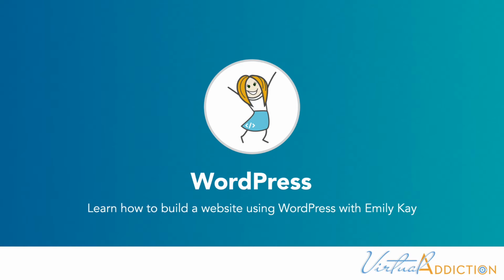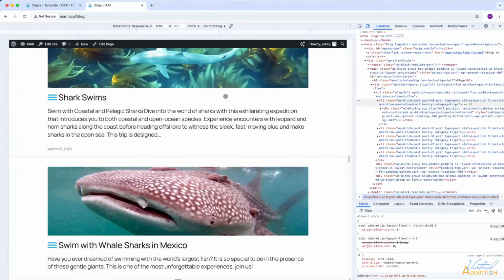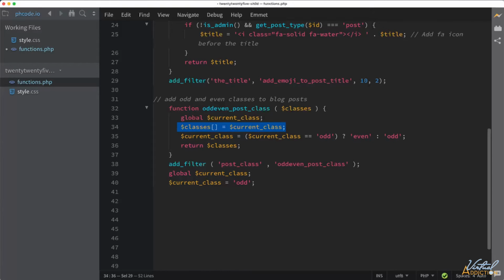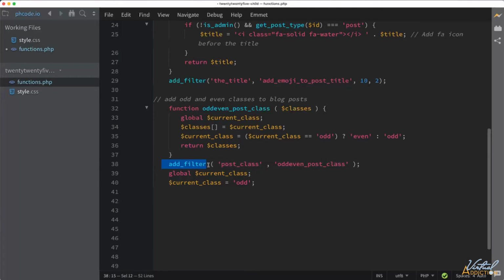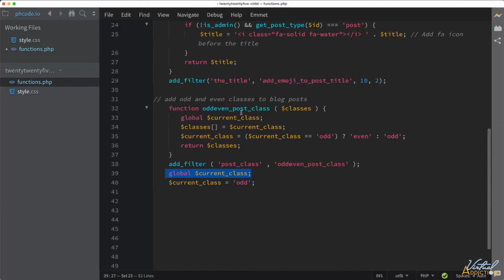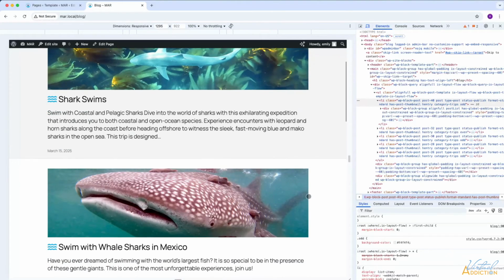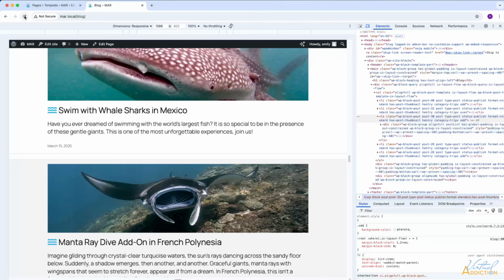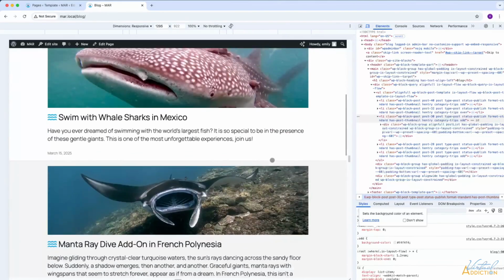Use a child theme to customize your website; zebra-stripe blog posts in WordPress Using PHP & CSS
Want to make your WordPress blog page more visually appealing and easier to read? In this tutorial, we’ll show you how to add zebra striping (alternating background colors) to your blog posts using a combination of PHP and CSS in your child theme.

We’ll walk you through:
• Writing a custom function in functions.php to add odd and even classes
• Using the post_class filter to dynamically style each post
• Applying light background colors with CSS to create the striped effect
• Fixing default margin spacing for clean layout styling

This is a great exercise for practicing PHP functions, WordPress filters, and enhancing user experience on your blog page — all without relying solely on CSS or plugins.

🔧 Tools Used:
• WordPress Child Theme
• functions.php
• Custom CSS